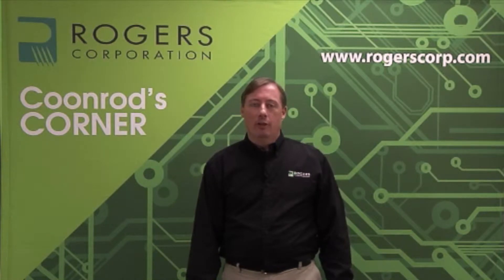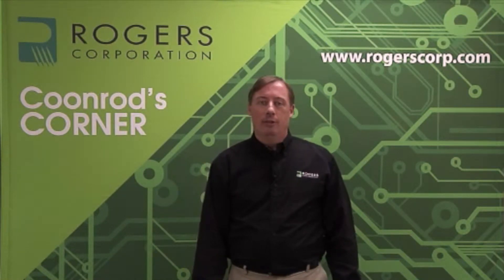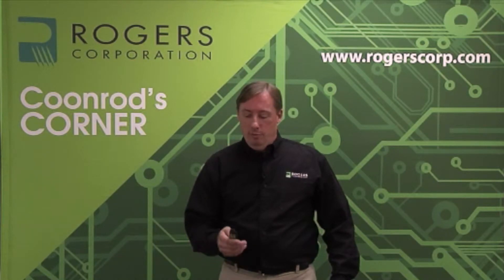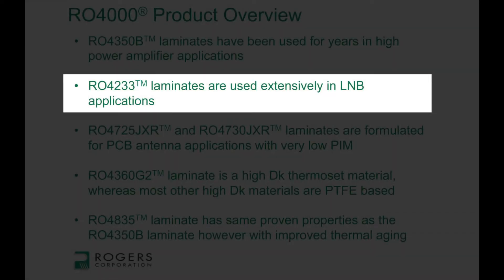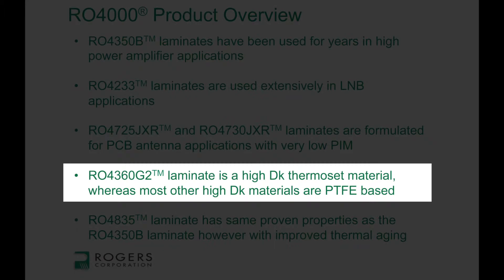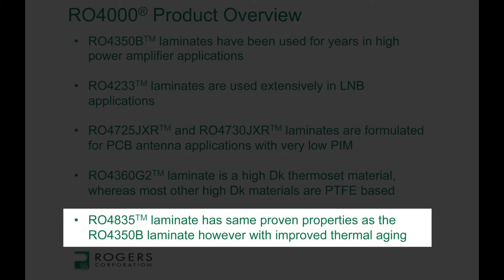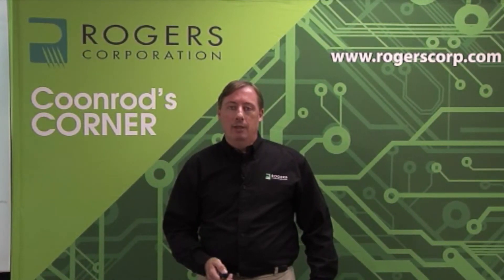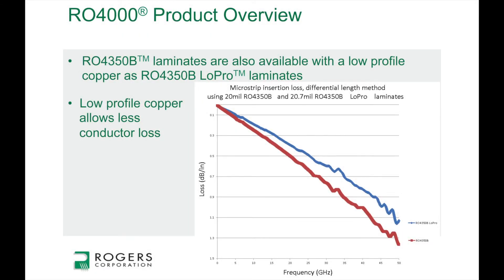RO4000 Product Family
Coonrod's Corner video series assists fabricators and OEM's with their specialty circuit material needs by providing technical advice and information about commonly asked questions.